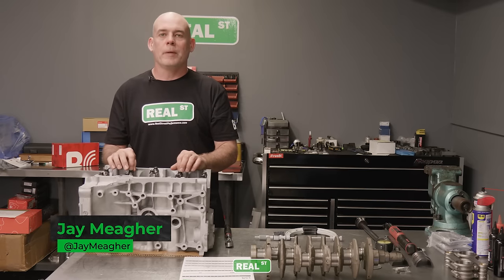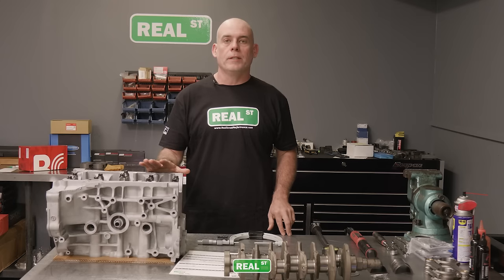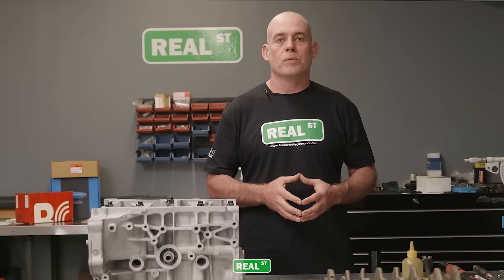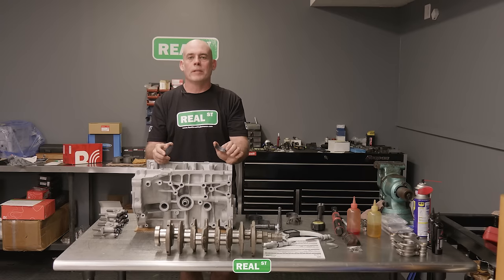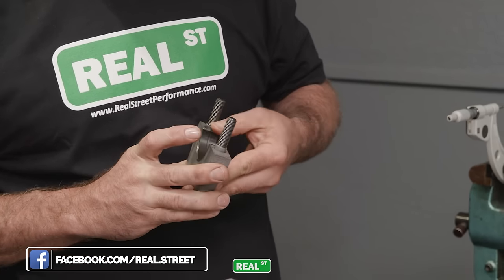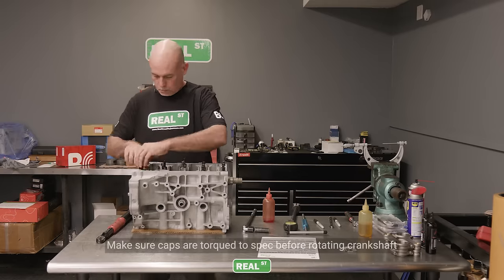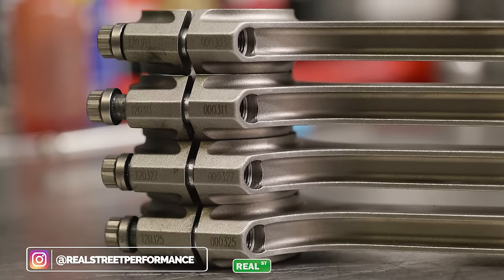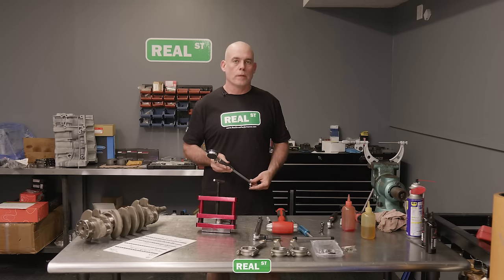How To Measure Bearing Clearances On Your Engine - Step By Step | Real Street Performance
In todays video Jay covers how to measure main bearings, rod bearings, and thrust bearing clearances. These steps and tools can be used on just about any engine. This stage of your engine assembly is important, your engines internals such as crank and other bottom end parts need to get the proper lubrication to live a good life.